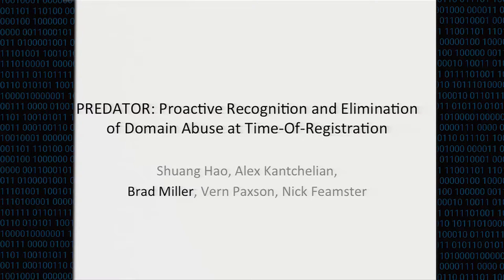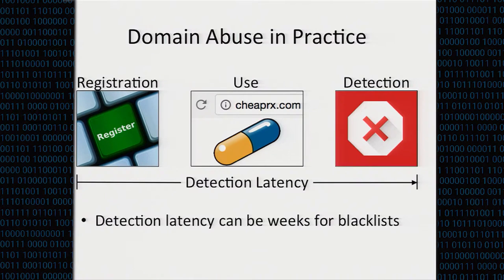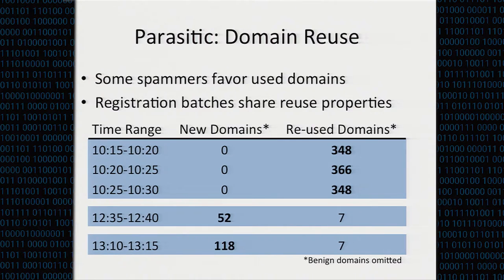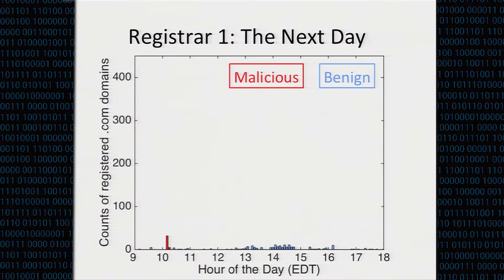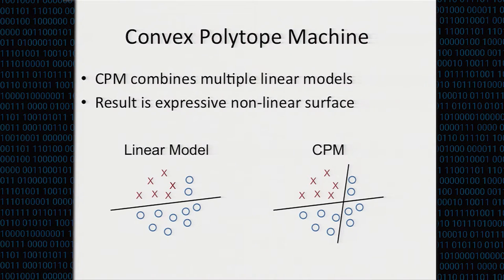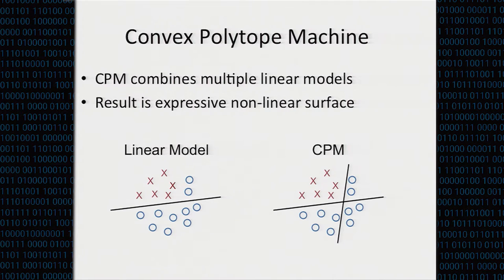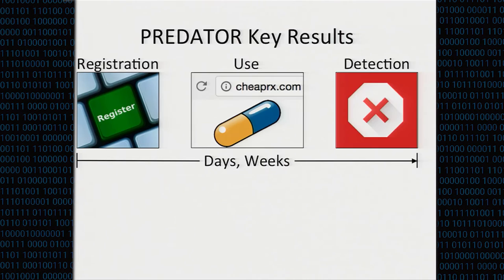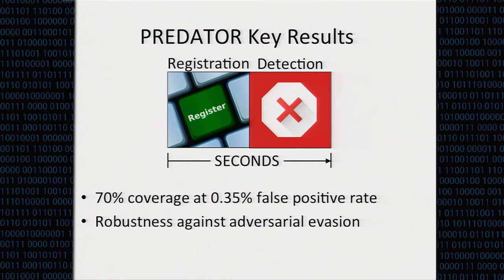CCS 2016 - PREDATOR: Proactive Recognition and Elimination of Domain Abuse at Time-Of-Registration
Authors: Shuang Hao (UC Santa Barbara), Alex Kantchelian (UC Berkeley), Brad Miller (Google), Vern Paxson (UC Berkeley) and Nick Feamster (Princeton University)